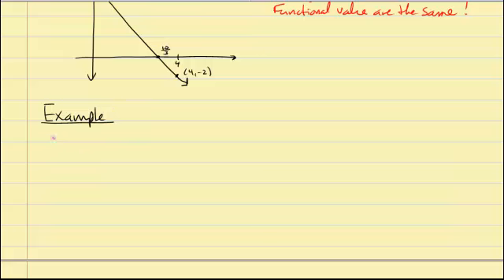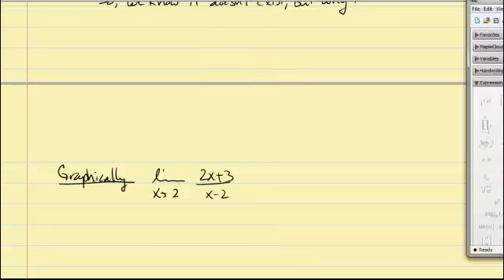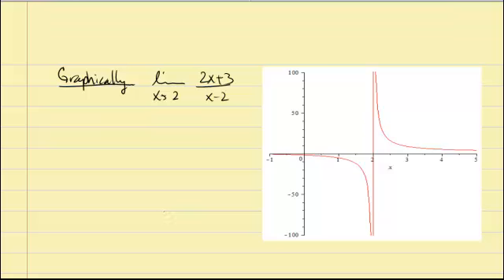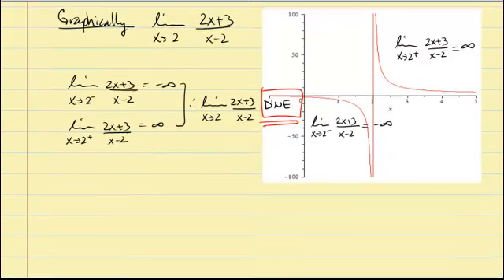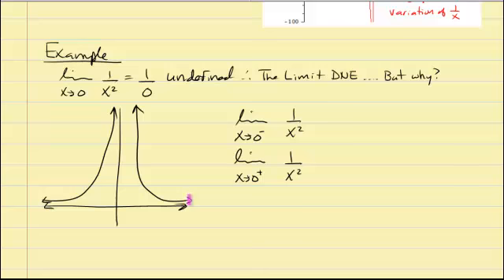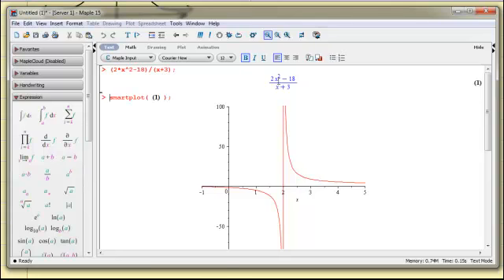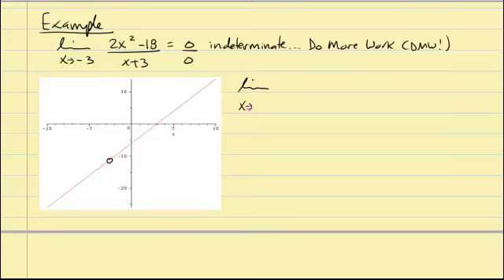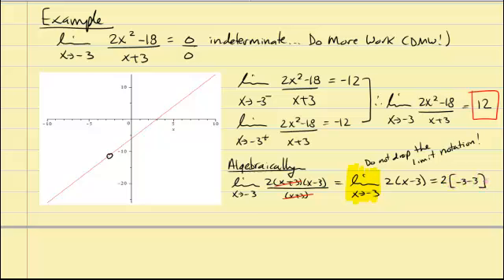123section22_2.mp4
Section 2.2
Limits: A Numerical and Graphical Approach